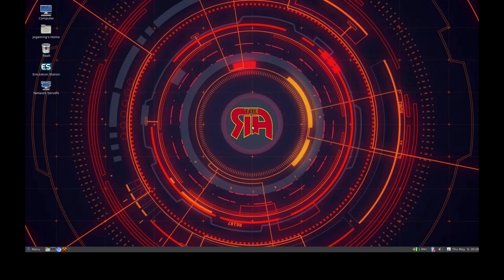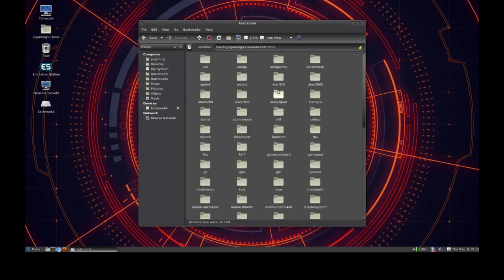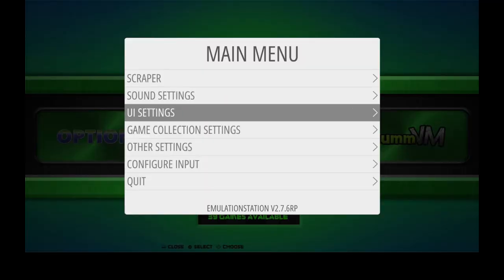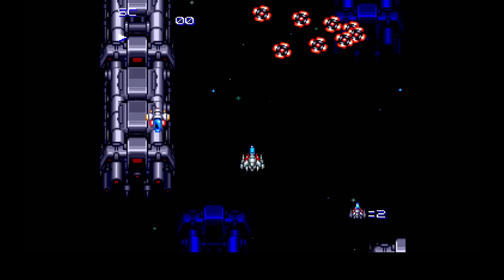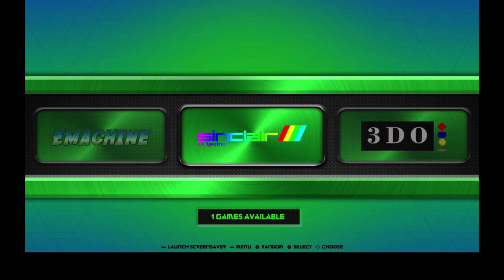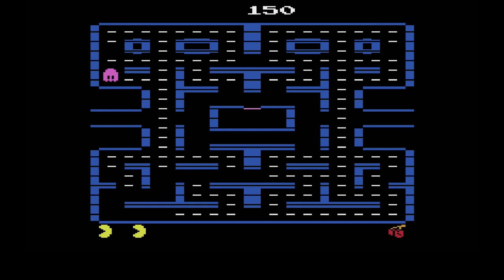Arena Conclave 6 Part 1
In this 2 part episode we go over:

- New Update Release Schedule
- New Beta Release Policy
- New Hardware being tested
- The Roshambo Case and distro support
- XU4 Updates

As always a shout out to the folks that make our work possible in no certain order:

- TheRA Team
- Patrons
- AmeriDroid
- Hard Kernel
- Pine
- RetroPie
- StickerMule

"Ouroboros"

We mention them as proper recognition for where our journey started. Without their tremendous efforts over the last more than half decade the scene may never have gotten to where it is or else could have taken much longer.